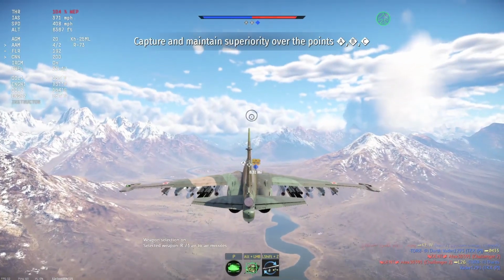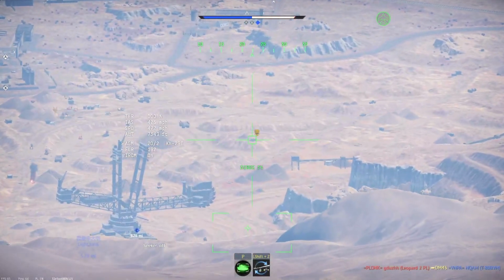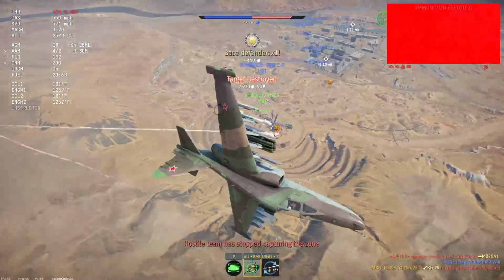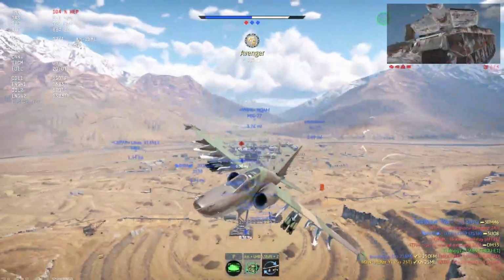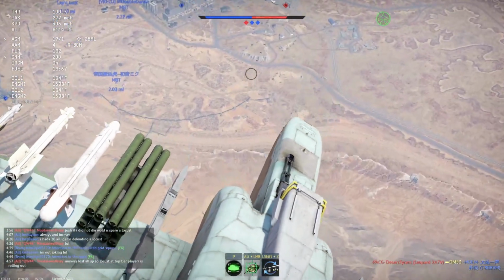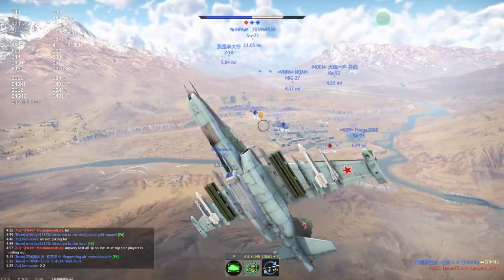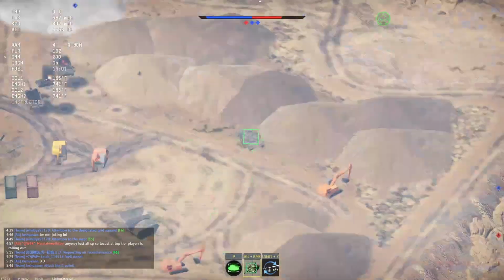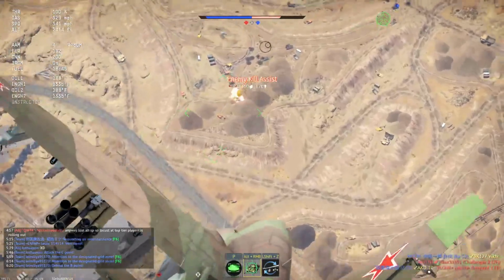ANTI-EVERYTHING MISSILE BUS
the SU-25T and SU-39 are Anti everyone missile busses armed with a combined 20x AGMs 4x AAMs and the 30mm cannon They are quite good in combined battles